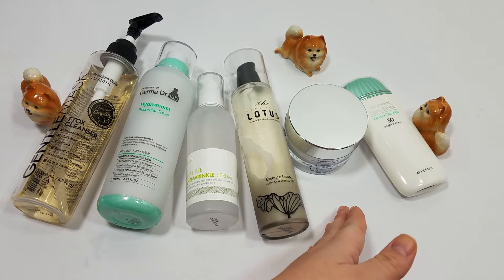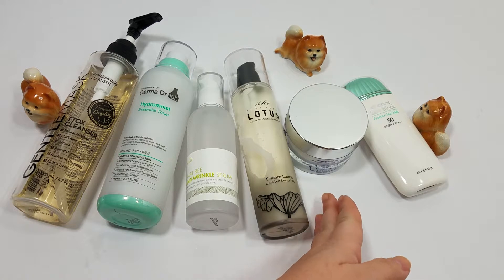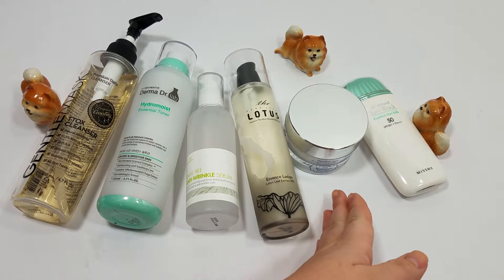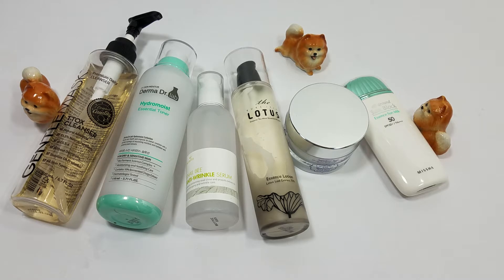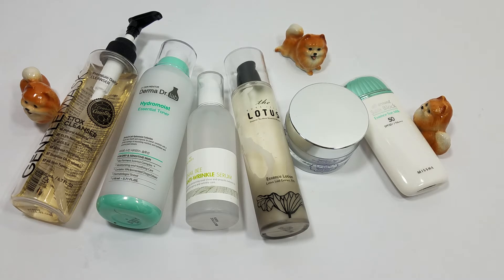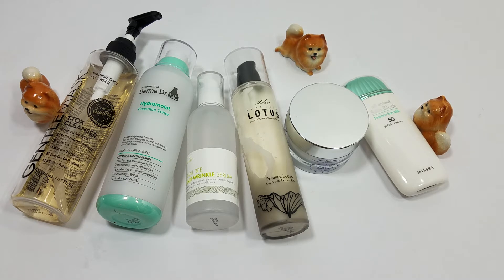Peepingpomeranian | I've got 2 kids and little time in the morning to get ready. What would be a ...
I've got 2 kids and little time in the morning to get ready. What would be a good 5-10 min beauty routine in the morning (no makeup) that is best for my skin?

A quick routine in the am would involve a simple one step cleanser, toner, serum, lotion, cream and spf. You don't have to wait too long for watery layers to dry down just make sure by the time you hit your last skincare step you're semi dry for that sunscreen.  For oily skinned folks, you will probably want to skip the lotion and cream and substitute a gel and maybe another watery product.

Peepingpomeranian
Beauty Blogger
I apply my scientific background to the world of beauty